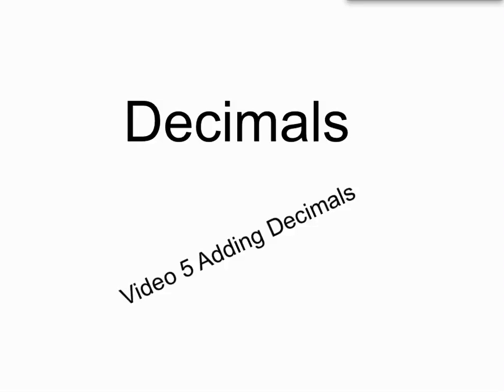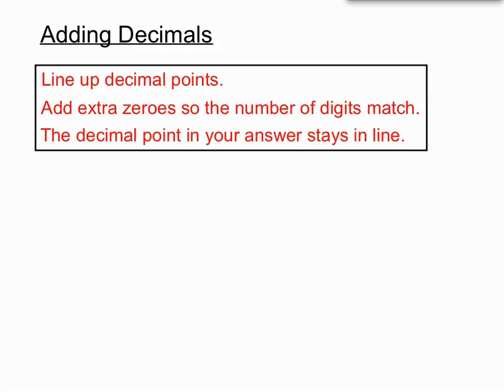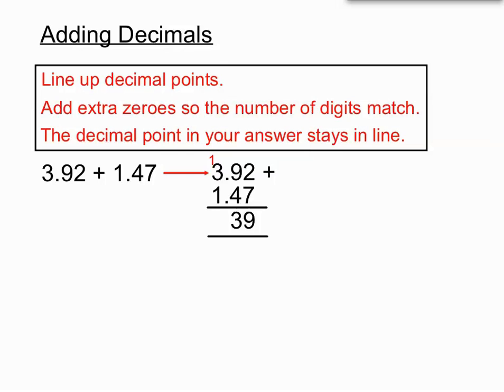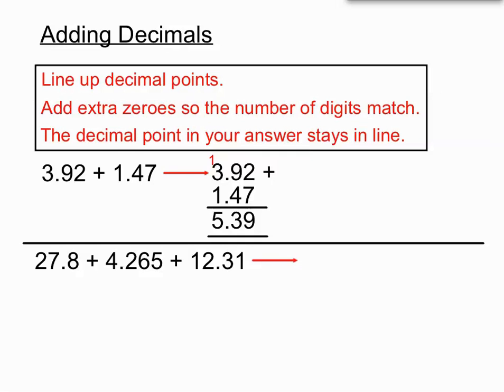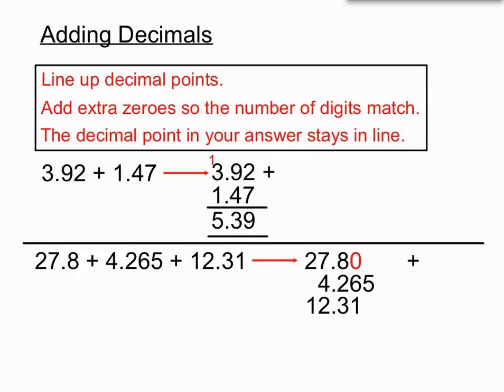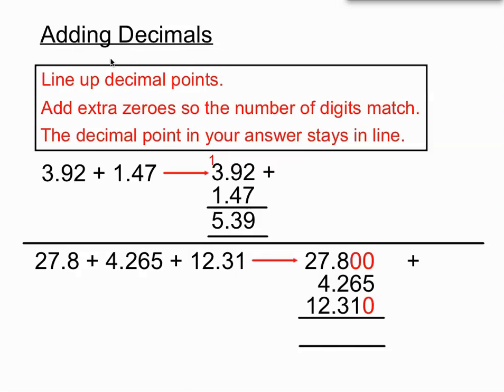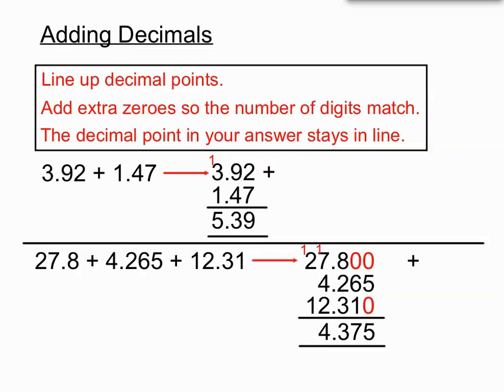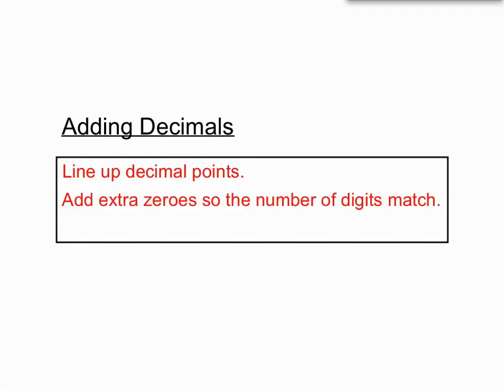Decimals Video 5 Adding Decimals